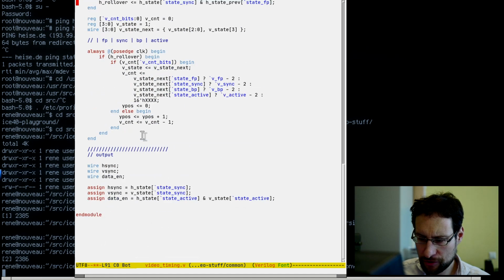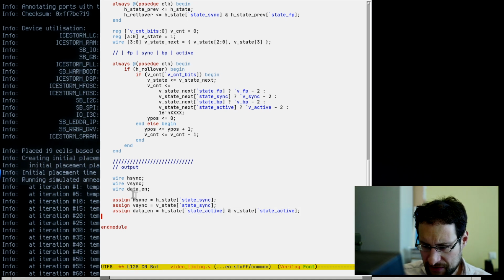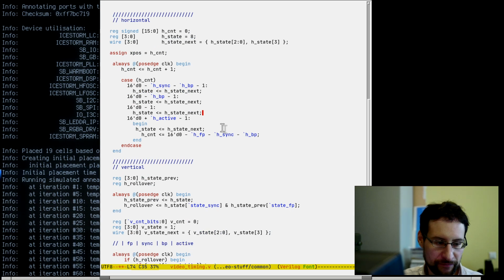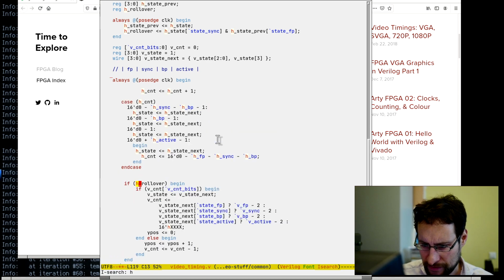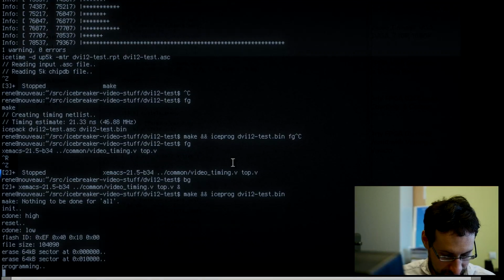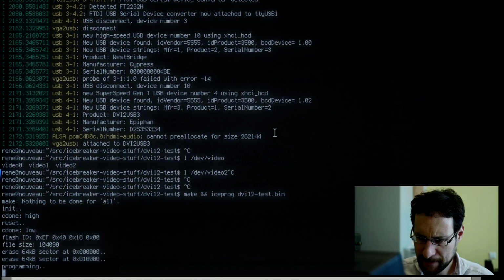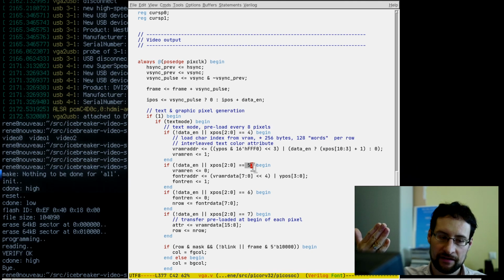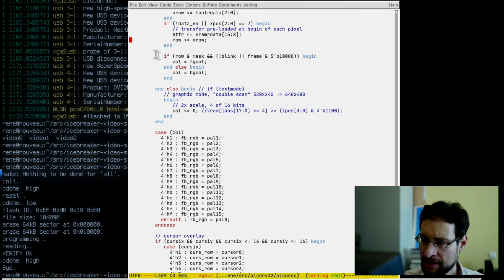Finally pixel accurate FPGA Verilog code and over 30 LCs saved!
Live Verilog Yosys FPGA coding ! Ad: FPGA & more DIY things @Amazon